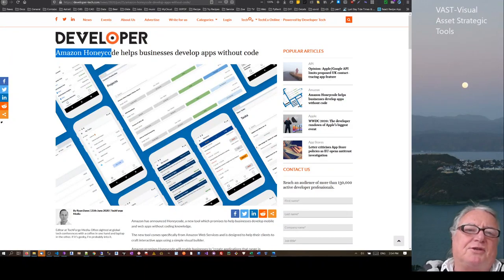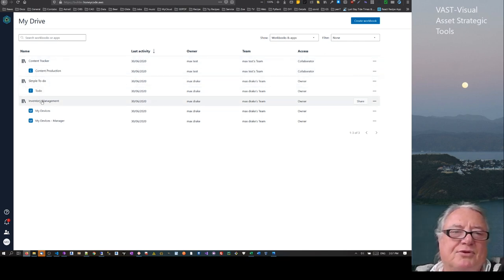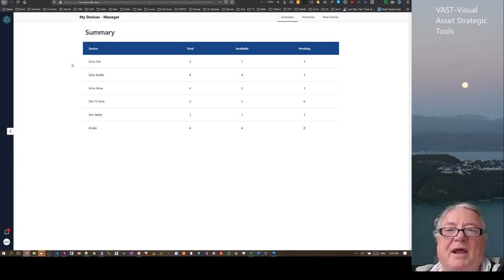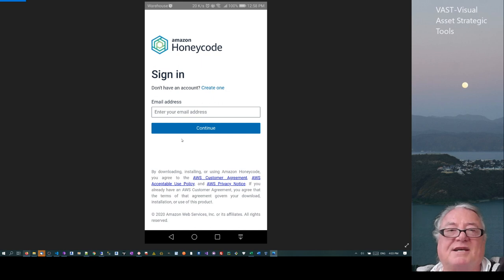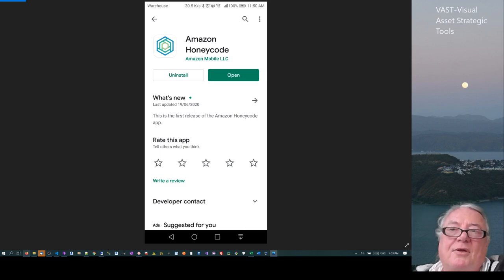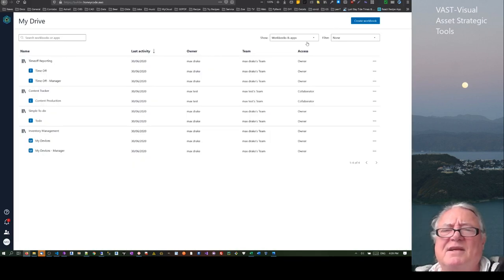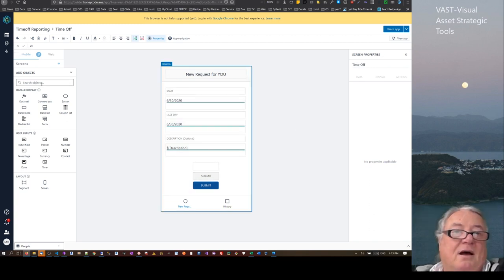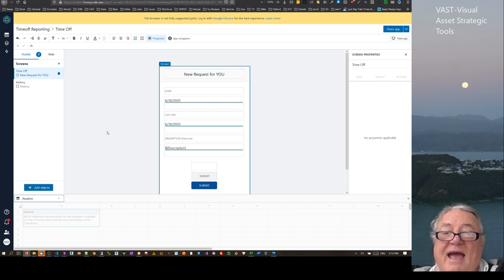Amazon Honeycode setup and deploying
UPDATE-YOU CAN USE PERSONAL EMAIL TO CREATE HONEYCODE ACCOUNT

Amazon Web Services(AWS) have just released Honeycode to help businesses develop apps without code. It allows you to have 20 people in a team (to share apps) and 2,500 rows of data and as many apps as you want.
It works on mobile phones through its free downloadable app that you need to be in to access the apps that you have, but it has some great use cases to maintain control over the data.
The one issue is that if you want to personally explore the service you have to have a work email account, that means Hotmail, gmail and such are blacklisted.
I suggest getting a free Web hosting account and you get a free email account & a domain name (with weird endings such as @123.abc.xyz but they work. See this video
I mainly explore the interface, templates and deployment in this video, I will attempt to build an app in a later video.